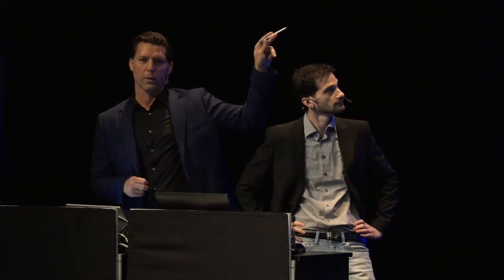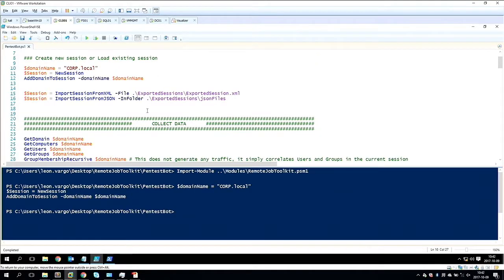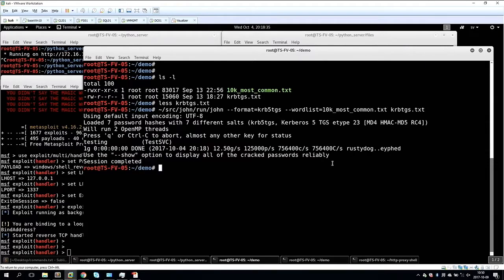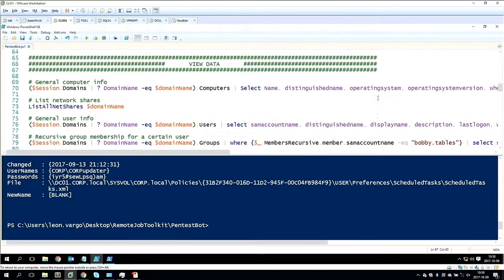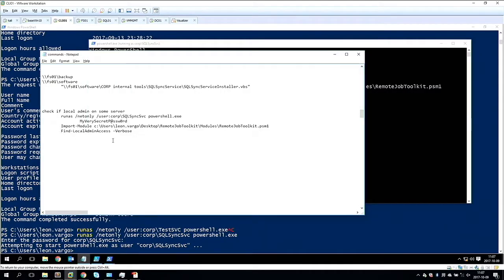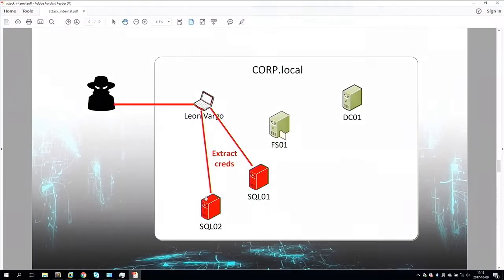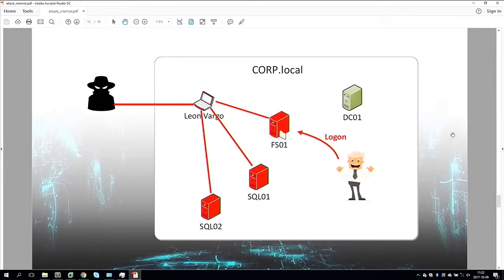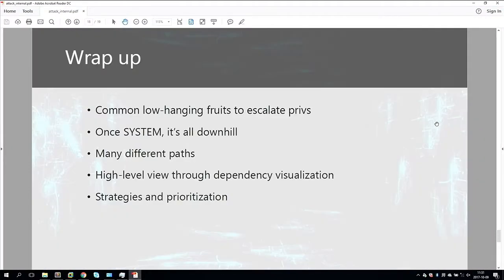Cyber Security Summit 2017 - Day1 session2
Attack: Expand & Conquer! – Complete IT infrastructure takeover
(Approx. 1 hour)

The assumption that an internal IT environment is protected from external threats is long gone. Organizations must embrace the concept of "assume breach" and expect intruders to be already connected to the internal network.

But what does it really mean for an attacker to have access to an internal computer? Can they really do that much with the privileges of a regular employee?

As a continuation of the first demo-based hacking session, the Truesec attack team will demonstrate modern tools and methods to compromise an entire IT infrastructure in a matter of hours!

Speakers: Fabio Viggiani & Marcus Murray